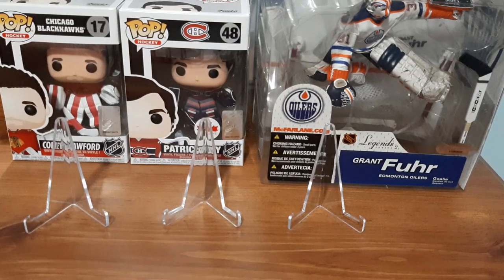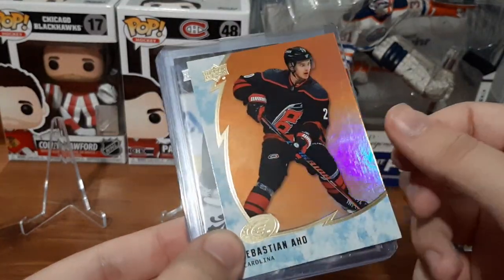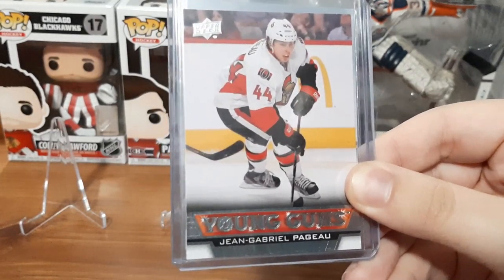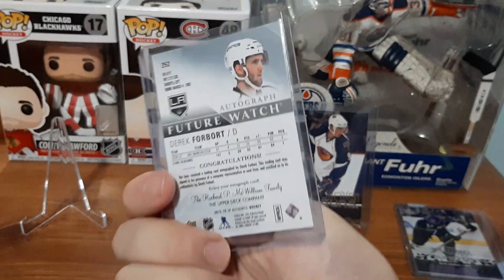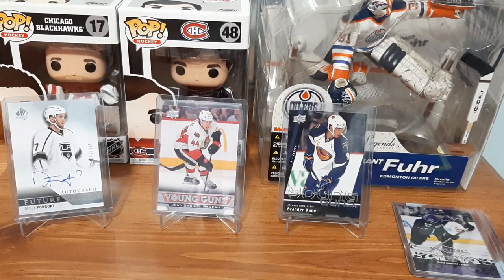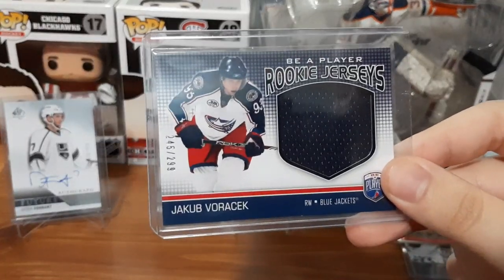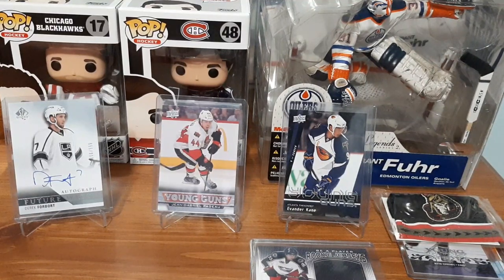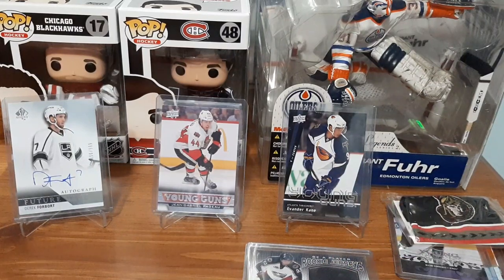YOUNG GUNS AND FUTURE WATCH AUTO || HOCKEY CARDS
Some more hockey cards added to my collection!